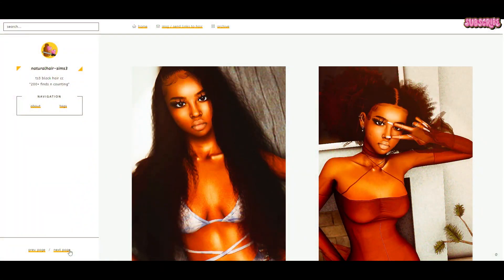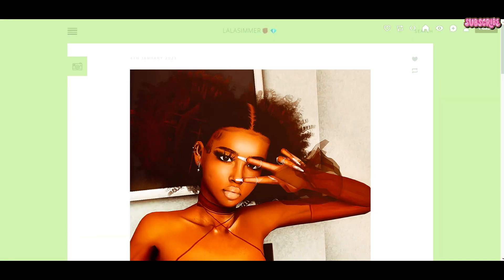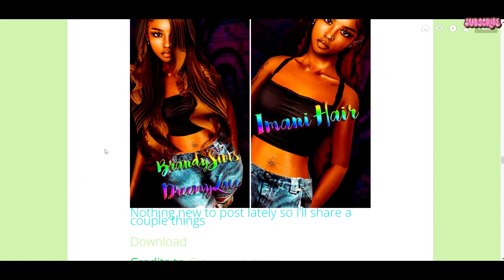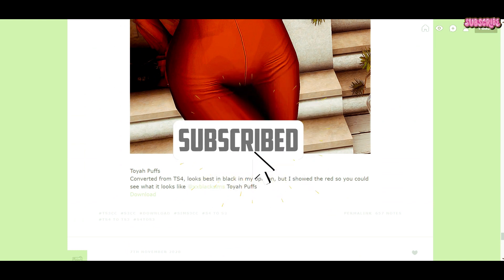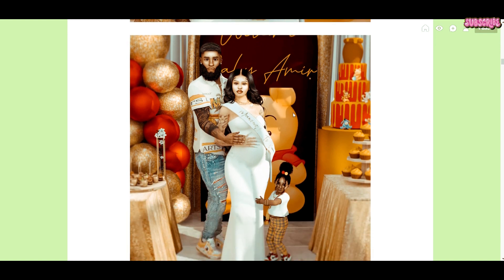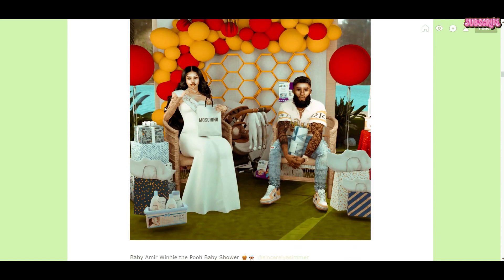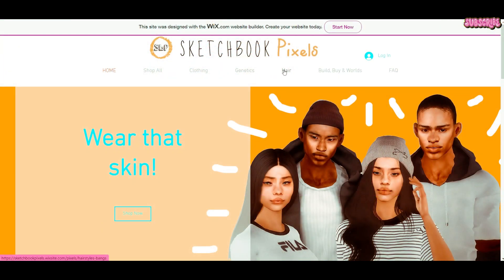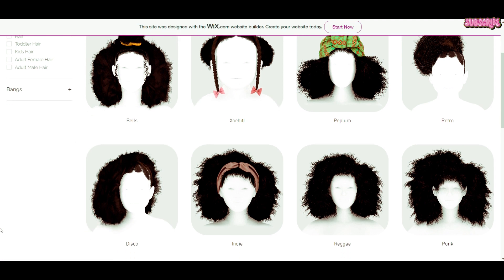Finally Showing You The Best Sims 3 Black Hair CC Creators | Creator Showcase #1 | Hot Sims 101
Hey guys. WARNING; NEW SERIES AHEAD!!!. This is a new video style I'm trying out. So let me know what you think. This is my passion project so please continue with me.

♦ Sliders [warning: You might have to download the sliders separately because the complete list may not work anymore.]

Here are My Computer Specs:
♦PC - Lenovo Ideapad 3
♦Processor - Intel(R) Core(TM) i3-1005G1 CPU @ 1.20GHz   1.19 GHz

So let me know what you think. This is my passion project so please continue with me.

 Have A Great Week Simmies!!!